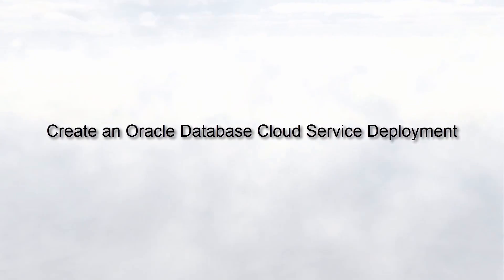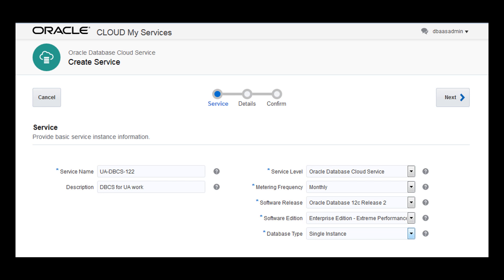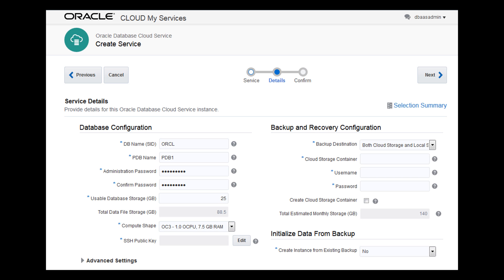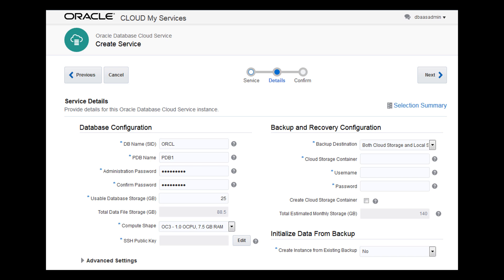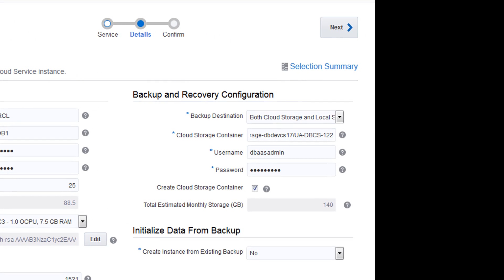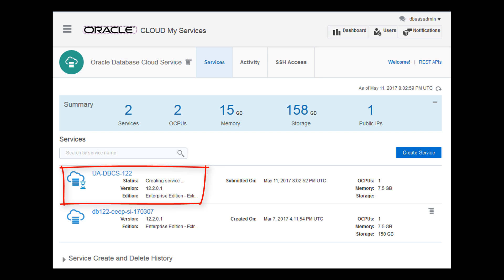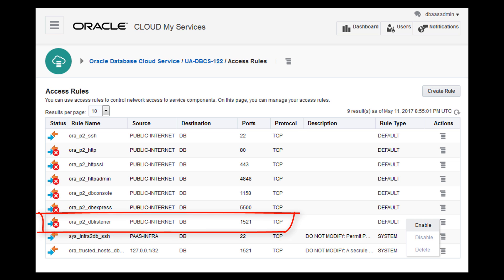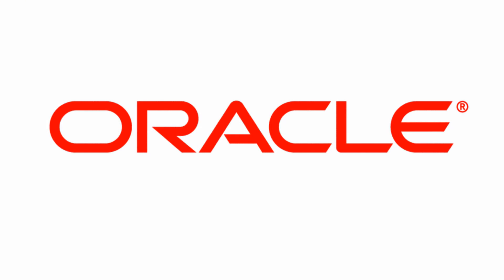Create an Oracle Database Cloud Service Deployment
In this video, you lean how to create a database deployment in your Oracle Database Cloud Service.

Find out how to:

1. Create a Database Cloud Service Database Deployment
2. Enable Secure Network Access to your Database Deployment

1080p/720p HD.